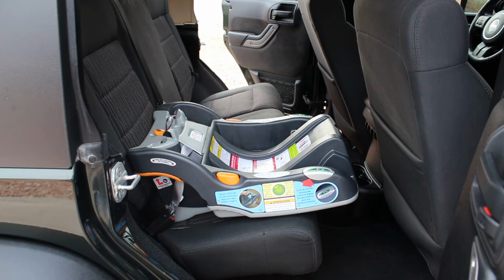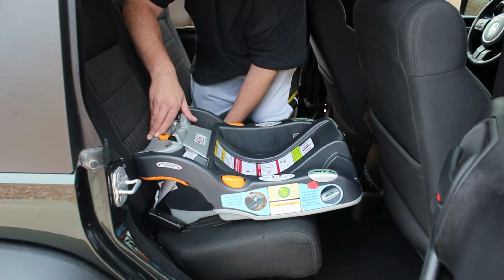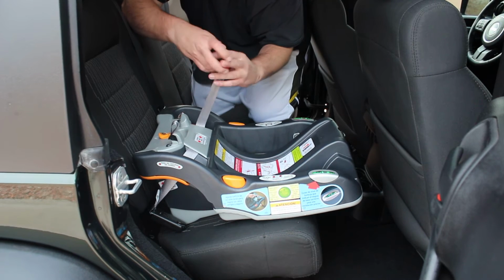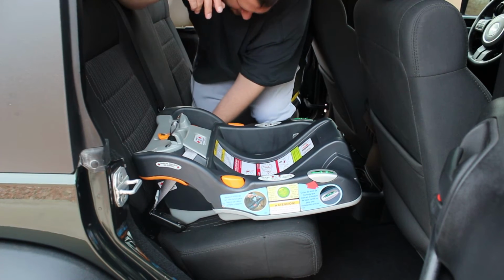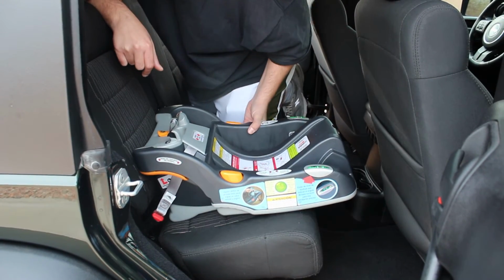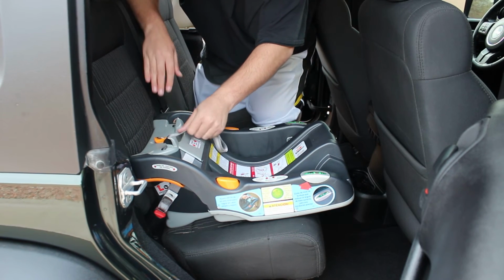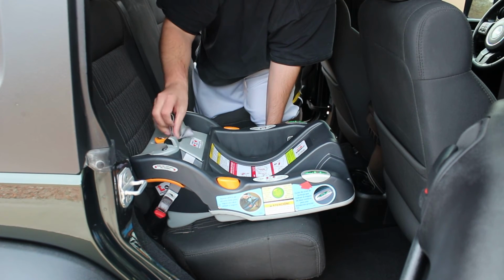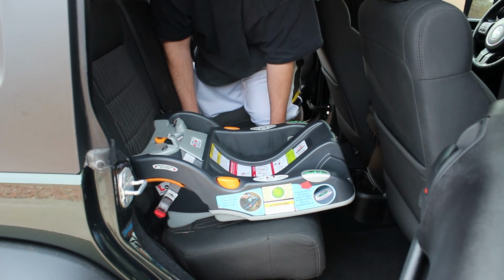Chicco Key Fit 30 Car Seat - Install Jeep Wrangler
Chicco Key Fit 30 Car Seat - Installing Car Seat in Jeep Wrangler